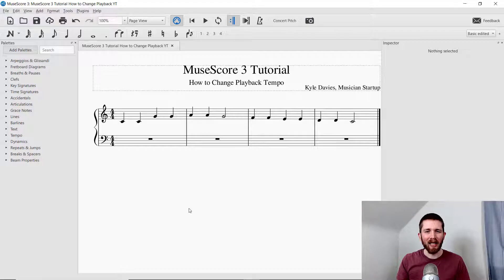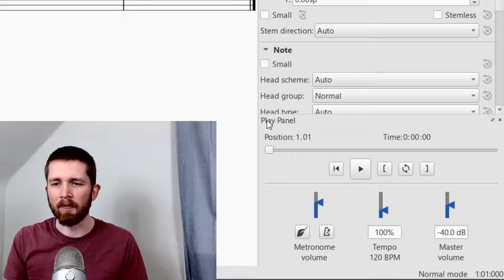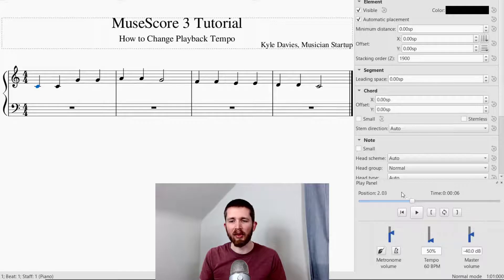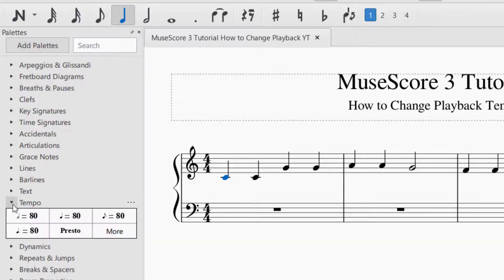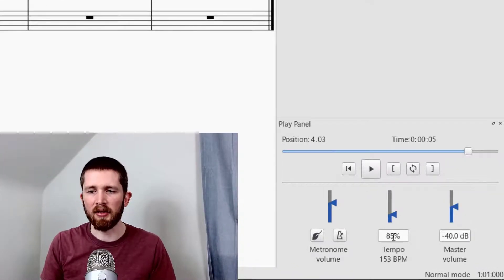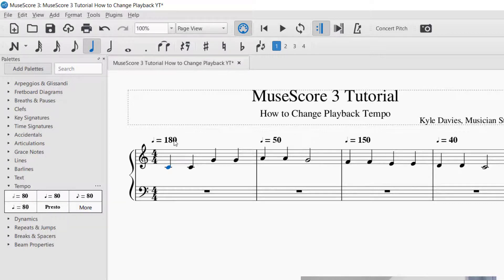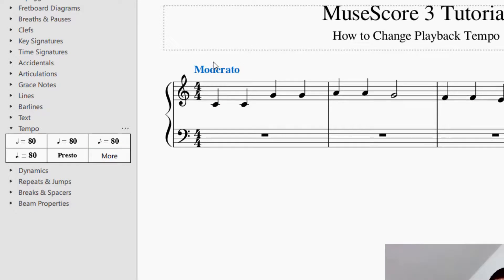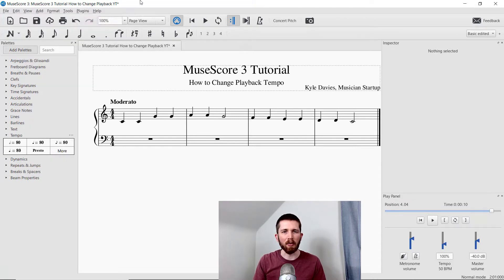MuseScore: How to Change Playback Tempo, 3 Ways to Adjust and Edit Tempo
MuseScore 3 how to change playback tempo, full walkthrough tutorial. Add, Adjust, Edit and Set tempo bpm in MuseScore.  Check out my full MuseScore course at: Check out my updated full MuseScore course

MuseScore 3 is a free music notation software that you can use to create professional quality sheet music as well as musical exercises, lead sheets and musical recordings.  I hope you enjoyed this tutorial on changing the playback tempo.  You can now make tempo changes with playback controls or with the palette.

Best,